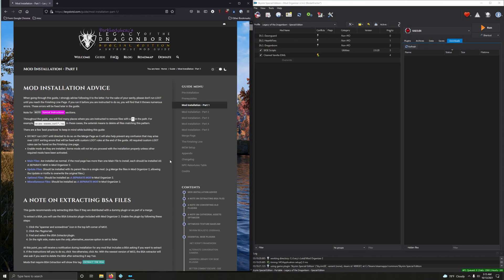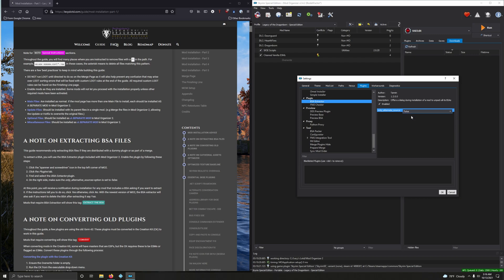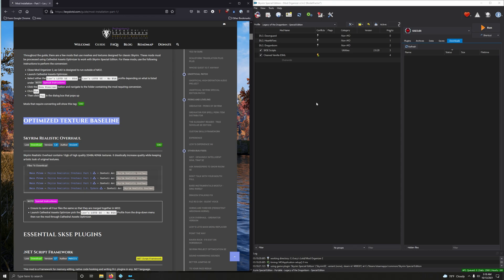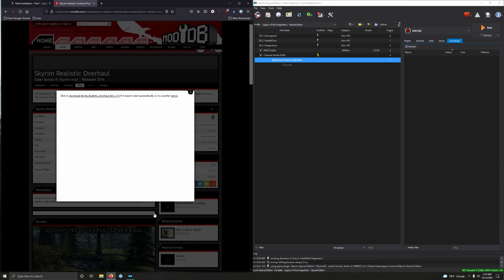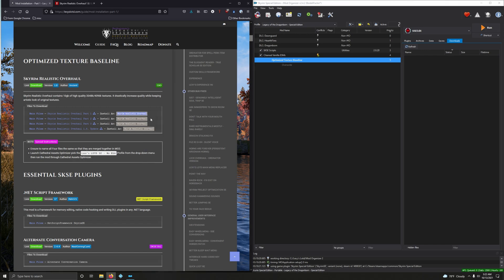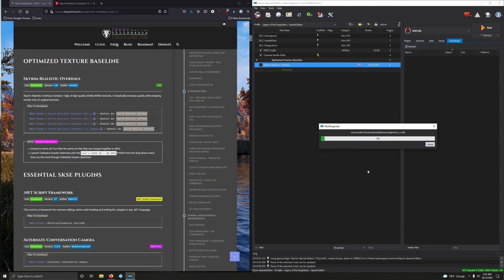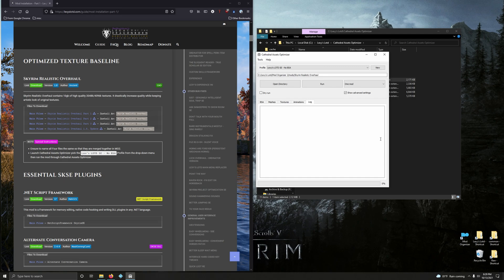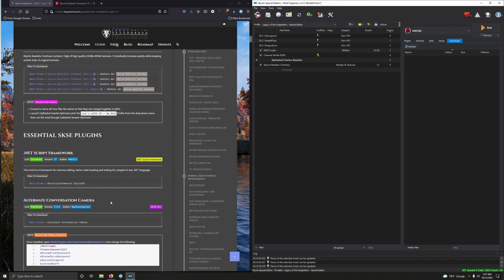14 Skyrim Realistic Overhaul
You will learn:
How to merge mod installations
How to create seperator
How to use Mod Organizer 2